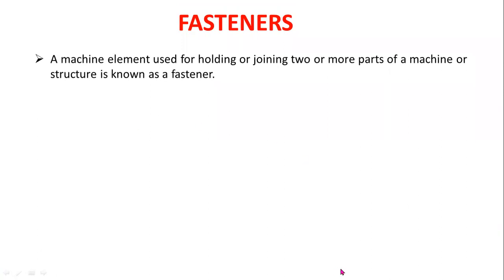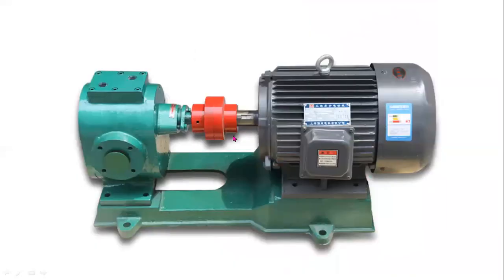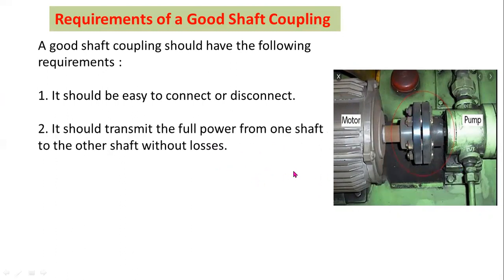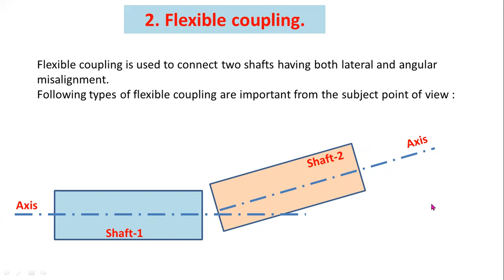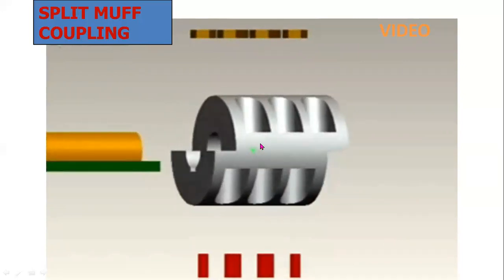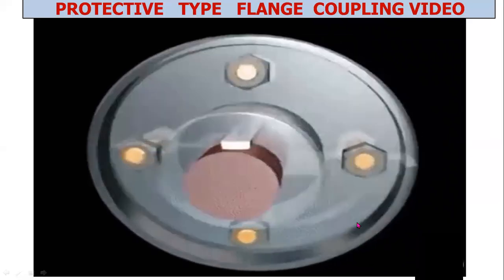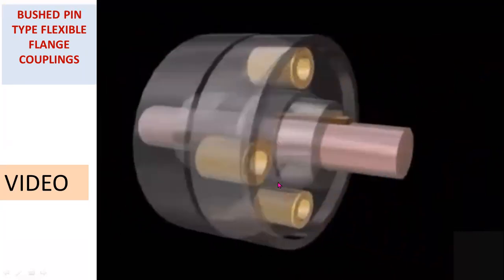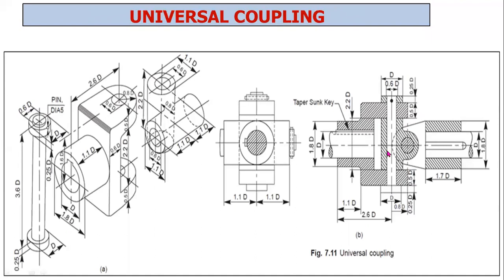JNTUK R19 II ME Sem 2 DMM 1 Unit 5 Lecture 53 Introduction about shaft couplings